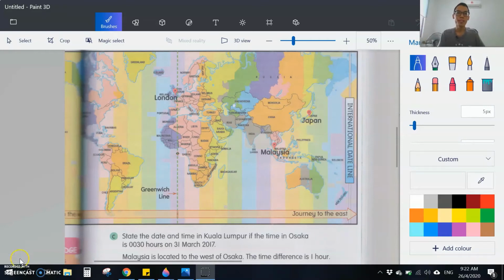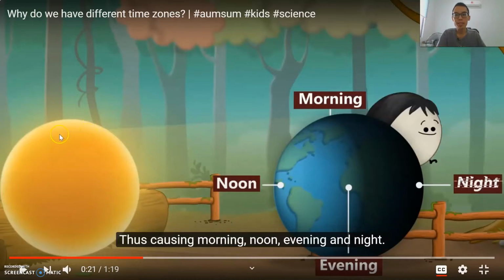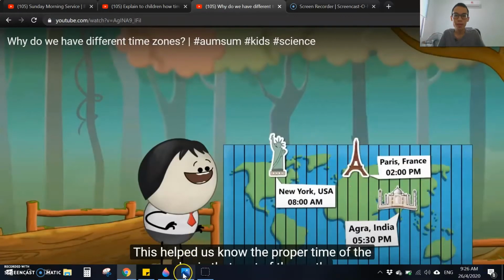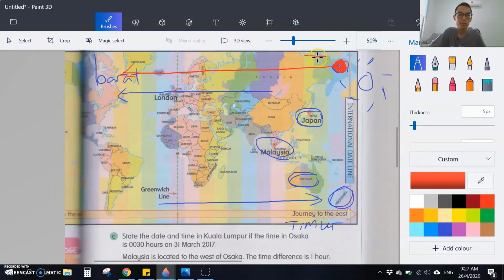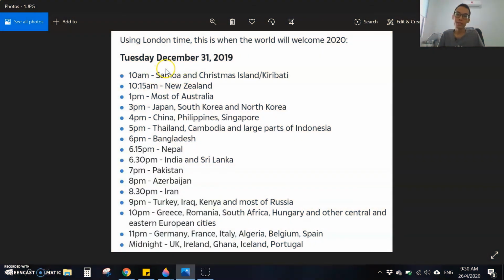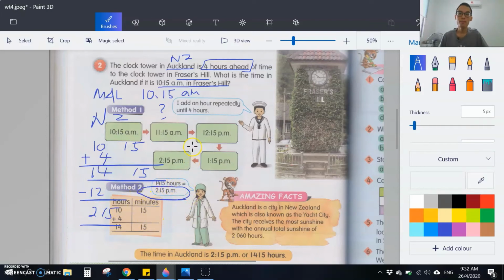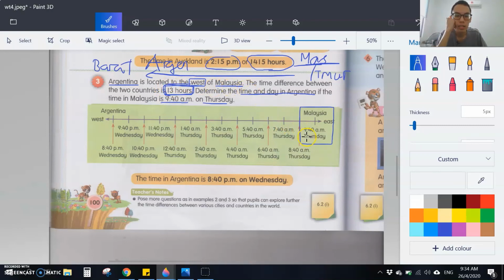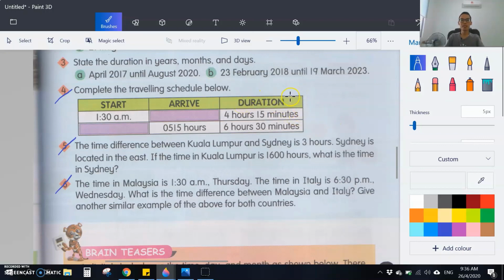Year 6 Math World Time Zone (with homework)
Why does New Zealand celebrate New Year 4 hours ahead of Malaysia?